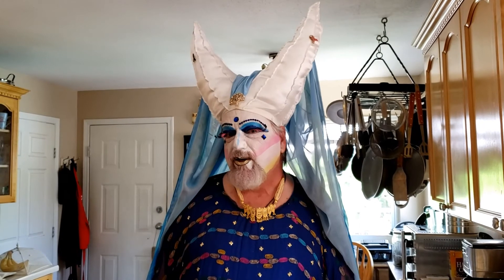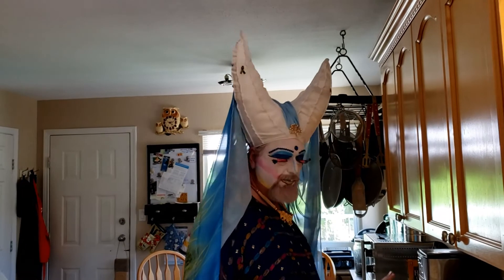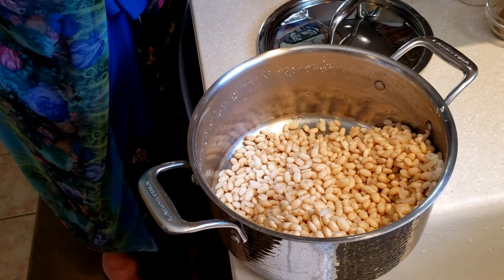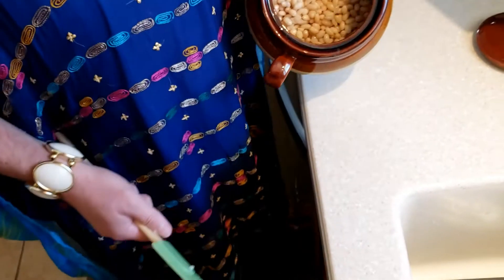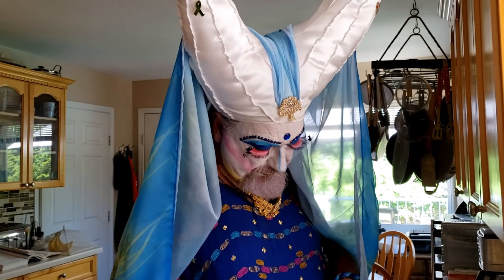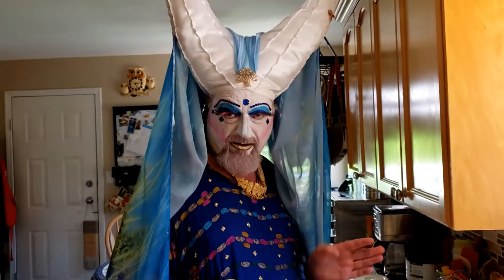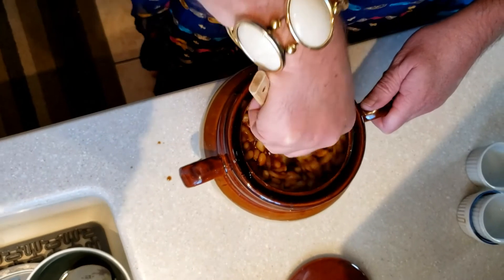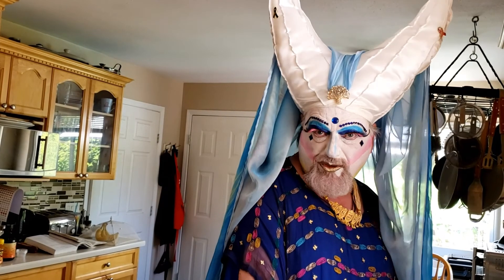Baked Beans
These homemade baked beans are fabulous! The entire house smells marvels while these little gems are slow cooking in the oven.